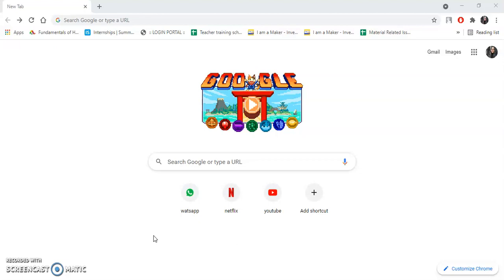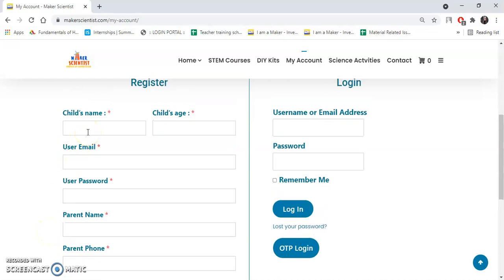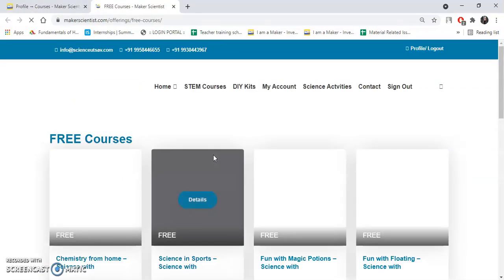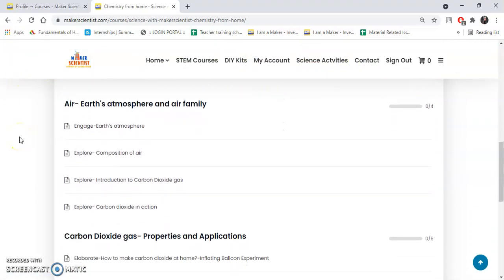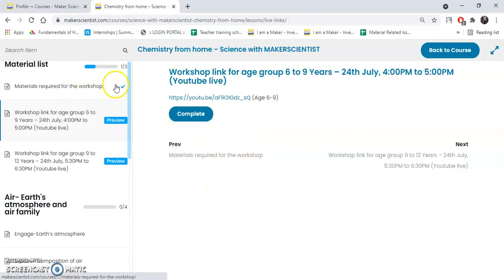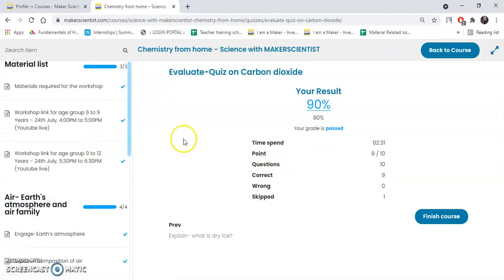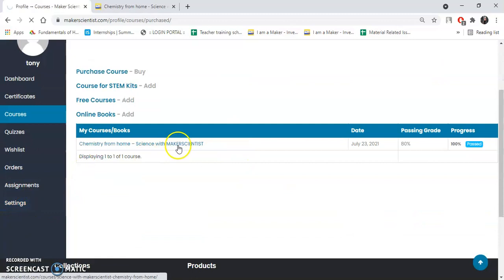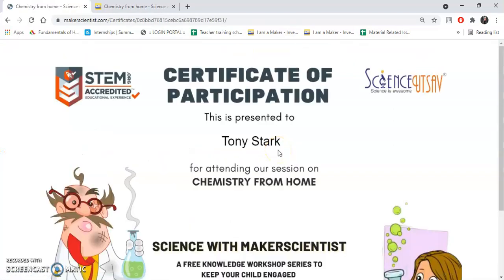Learn how to Access and Download the certificate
ScienceUtsav started as an idea and a thought that “Practicality is Everything.”
From the thought started a revolution to build a field of education that will help children think beyond what is taught, explore beyond what is expected, and think beyond the boundaries.
Young minds take the shape of what they are taught, making them the most impressionable.
ScienceUtsav aims to help these young minds think beyond the ordinary with the unique programs which
help them grow and learn “by doing.” We aim to bring about a wave of inquisitiveness in children to help them become future leaders. Because “We learn better when we do things”